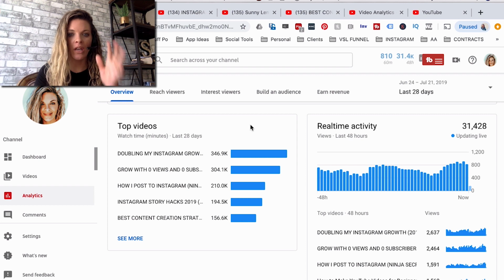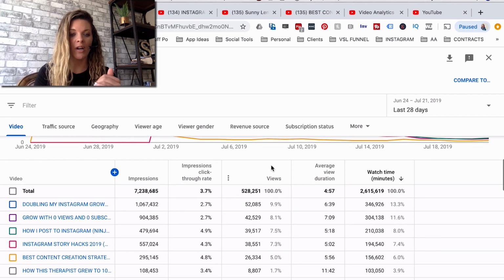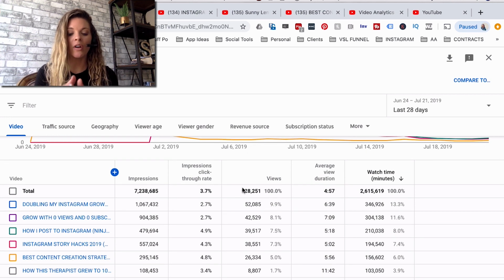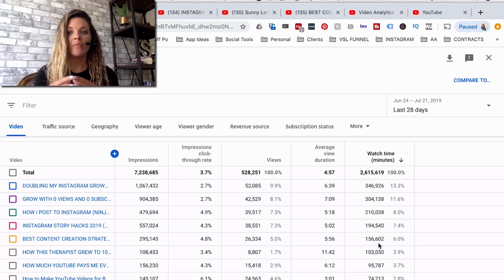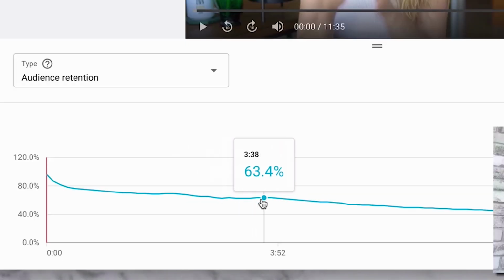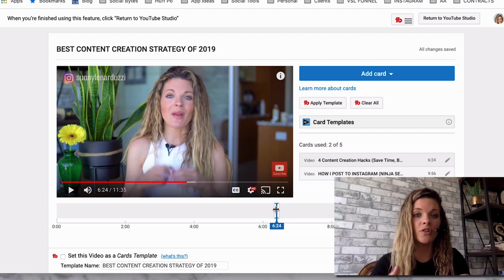CREATE A BINGEABLE YOUTUBE CHANNEL (4000 HOURS OF WATCH TIME AND BEYOND!)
CREATE A BINGEABLE YOUTUBE CHANNEL (4000 HOURS OF WATCH TIME AND BEYOND!) / Watch time is the most important metric on YouTube today. So if you're a small creator, and you're trying to get to 4,000 hours of watch time or if you're just trying to build more authority in the algorithm, you need to know these seven tips for creating a bingeable YouTube channel and increasing your watch time like crazy as well as your channel growth.

In this video I’m sharing the juicy details on creating a bingeable YouTube channel using some ninja-tactics.

COACHING. Wanna kill it on YouTube? Team Sunny is accepting applications now to work with us in a small group. Serious inquiries only please.

FREE TRAINING. Have you been thinking of using Youtube to grow your business but you’re not sure where to start and you're scared of wasting time on the wrong steps? Let me be your guide! I'll show you the right steps on how to rank on page #1 of Google for more views, subscribers and leads for your business.